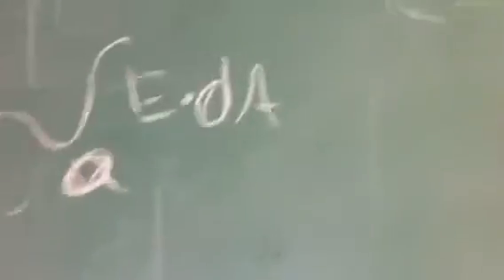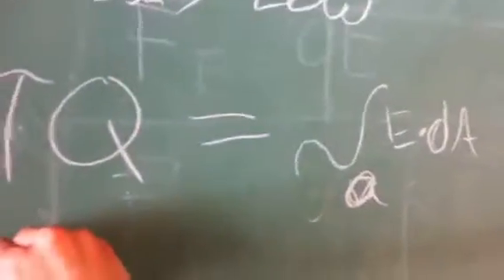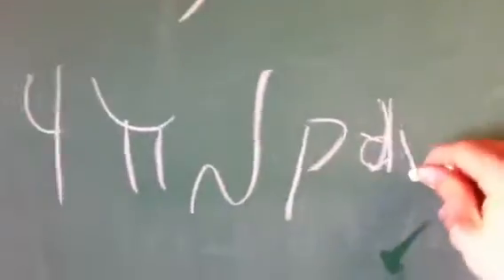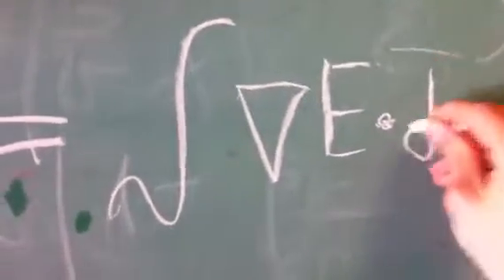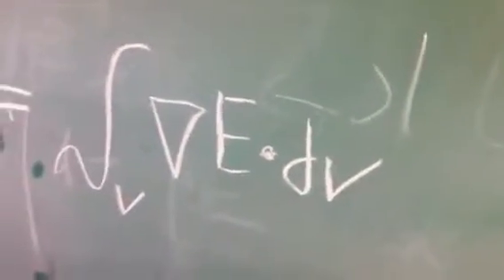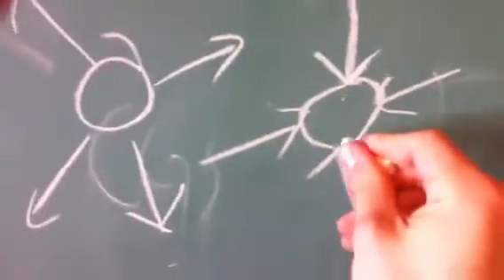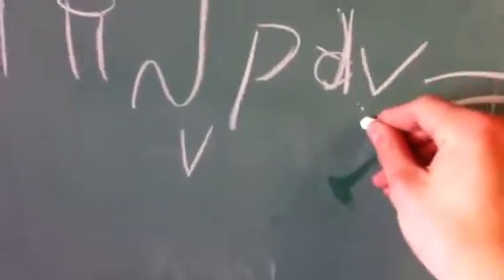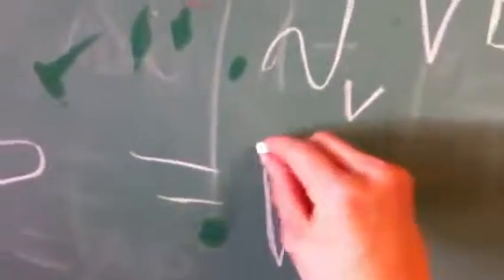Gauss's law local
Derivation and explanation of local gauss-- draft.